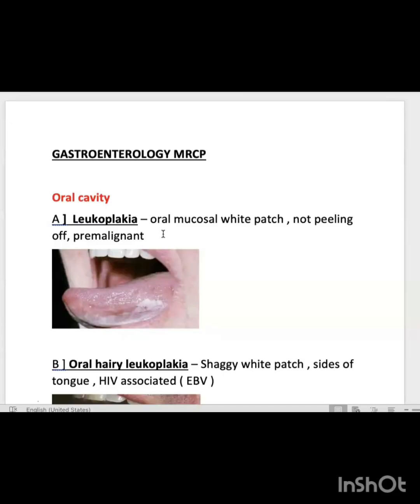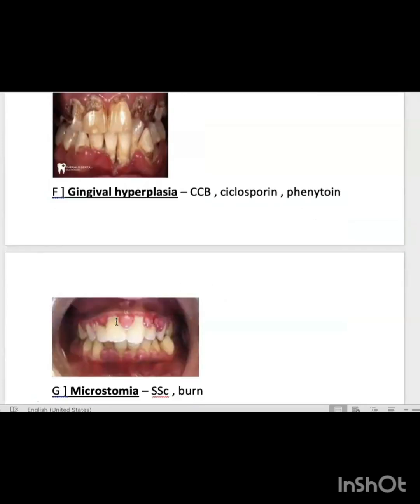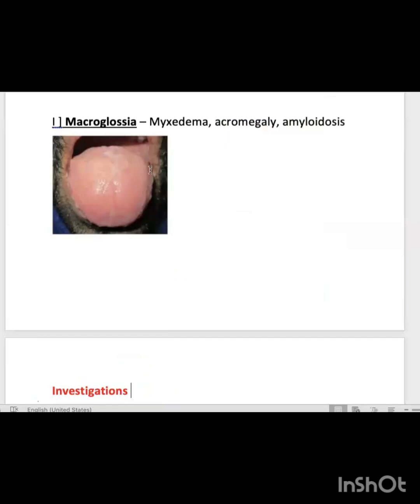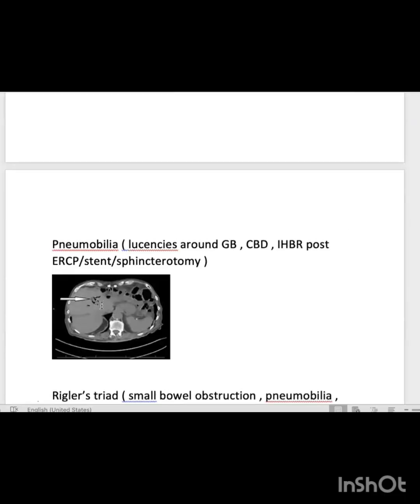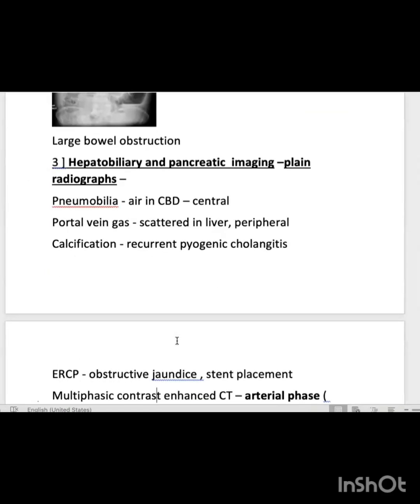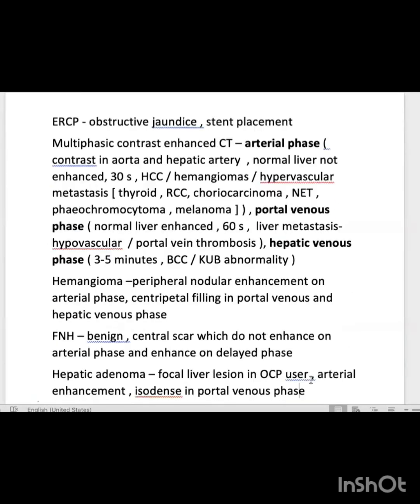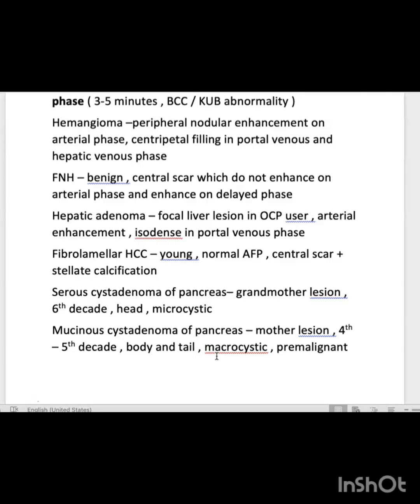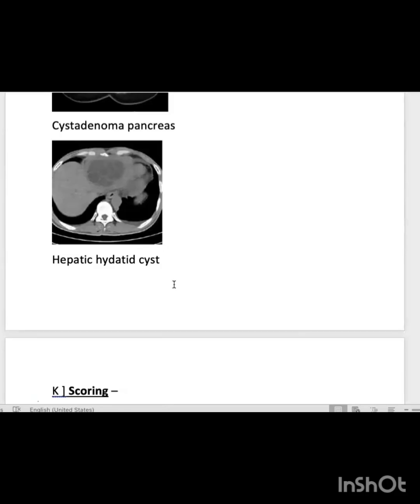GASTROENTEROLOGY(PART - I)/By Dr.S S Chatterjee/Study Guidelines/ONLINE CLASS/ S S ACADEMY-Kolkata